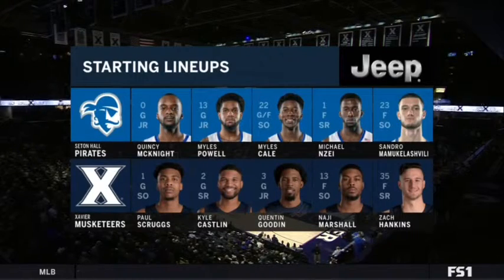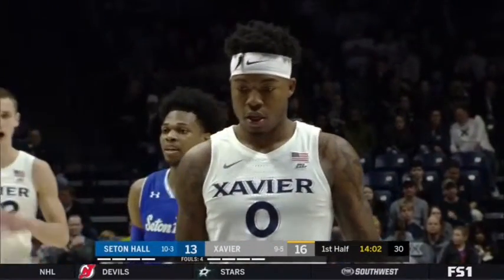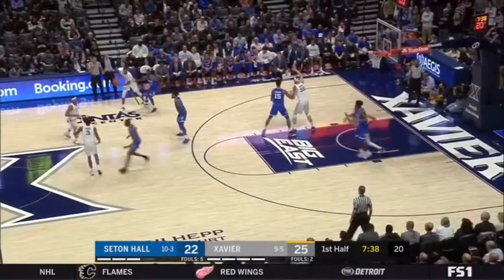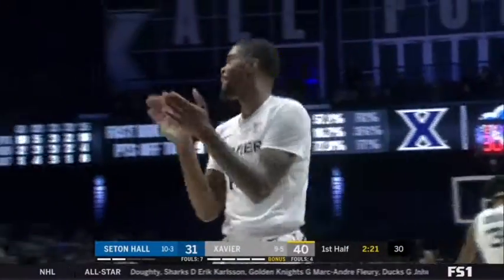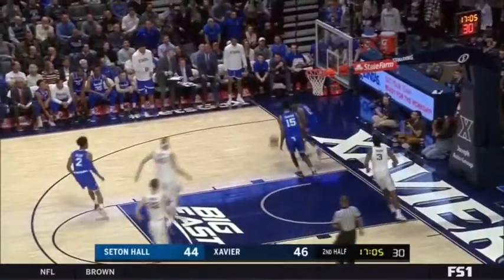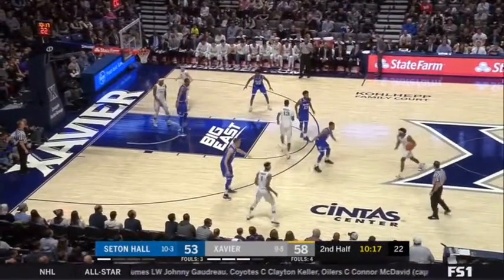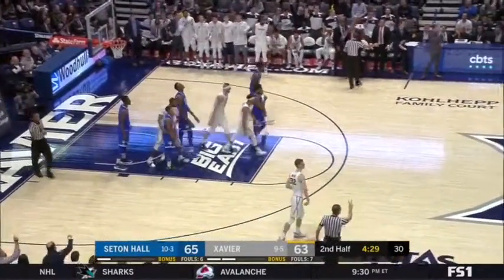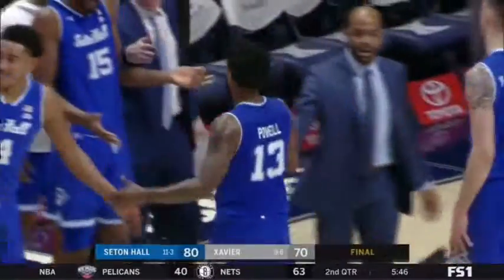SetonHall@Xavier - 01/02/2019 ZACH HANKINS #35 XAVIER FORWARD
FULL GAME FOOTAGE